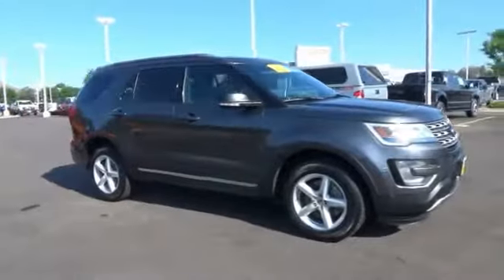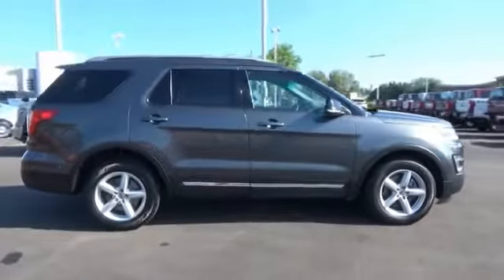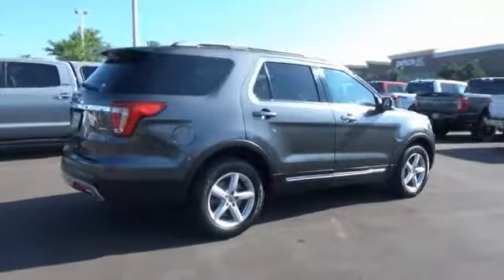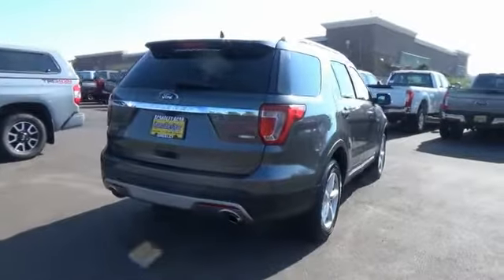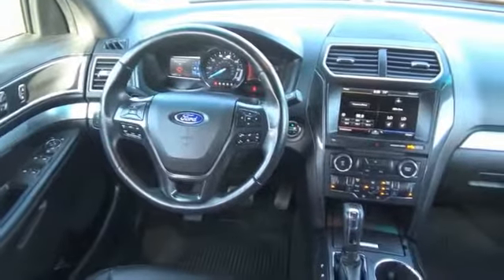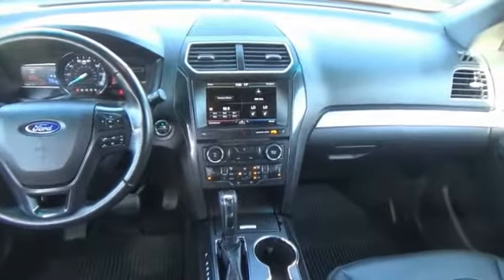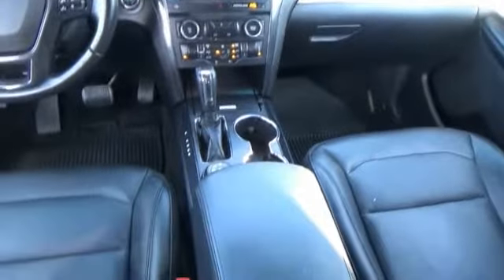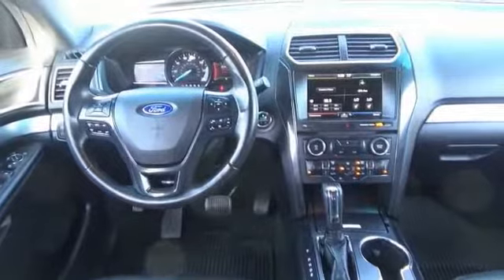2016 Ford Explorer Greeley CO GGC86680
Priced below KBB Fair Purchase Price! CARFAX One-Owner. Gray 2016 Ford Explorer XLT AWD 6-Speed Automatic with Select-Shift 3.5L 6-Cylinder SMPI DOHC AWD.Here at Greeley Spradley Barr we recondition all of our vehicles to ensure your peace of mind. Our goal is to make your car buying experience easy and transparent! We will provide you with the Carfax vehicle history report and our mechanical inspection. Our vehicles are priced aggressively to market to ensure you get the best deal! WE ALSO SHIP ANYWHERE IN THE U.S.Awards:* 2016 KBB.com 5-Year Cost to Own Awards * 2016 KBB.com Best Buy Awards Finalist * 2016 KBB.com Brand Image Awards** See dealer for details.